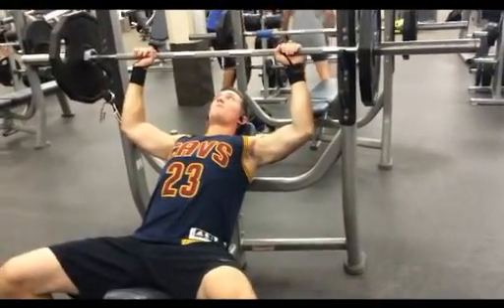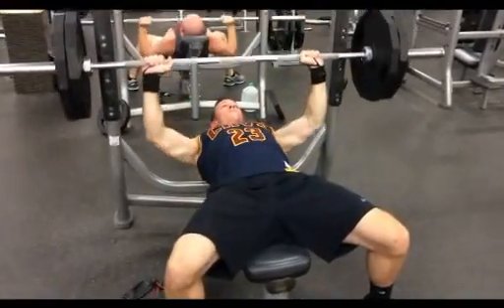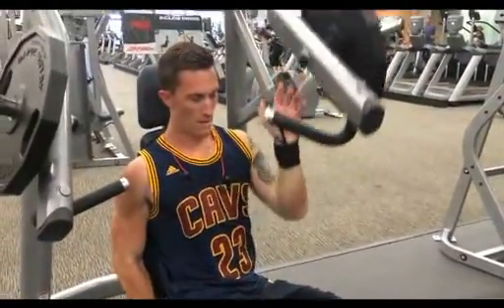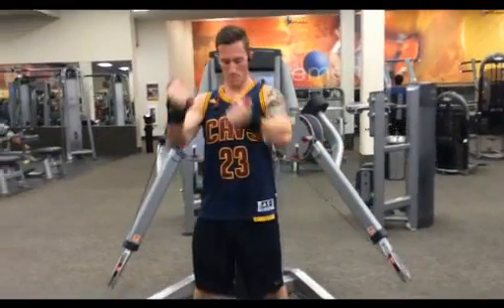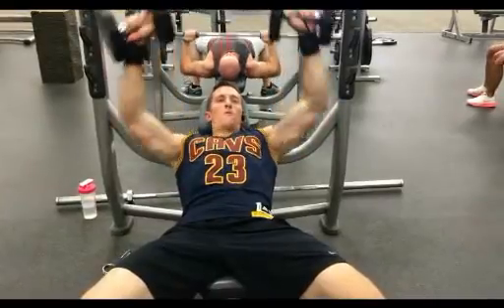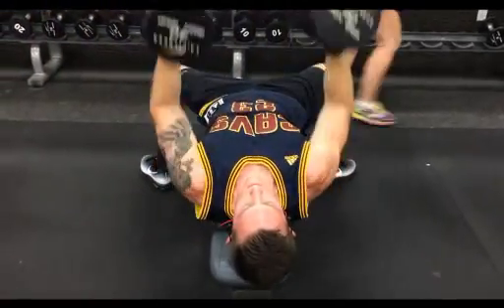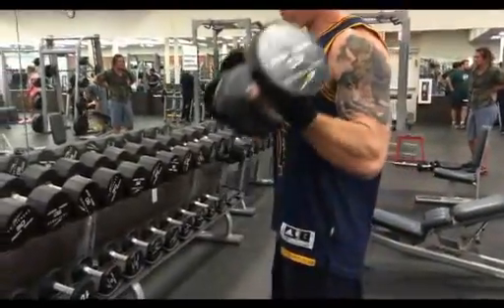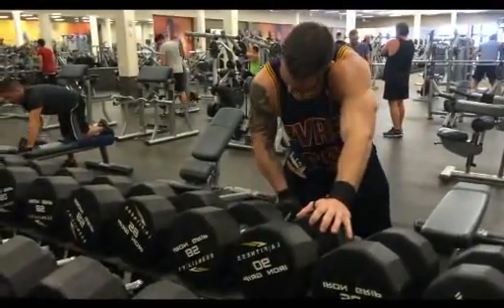MY CHEST ROUTINE